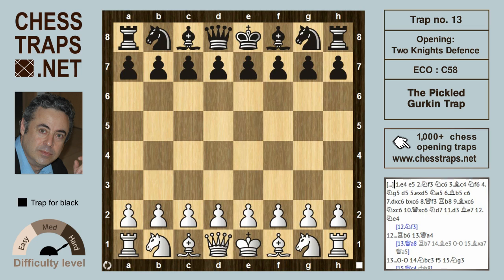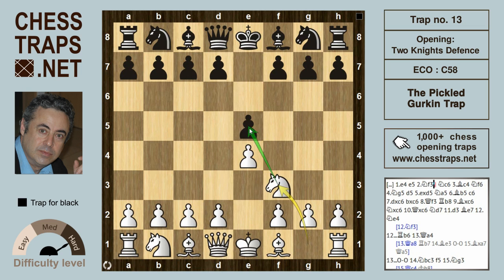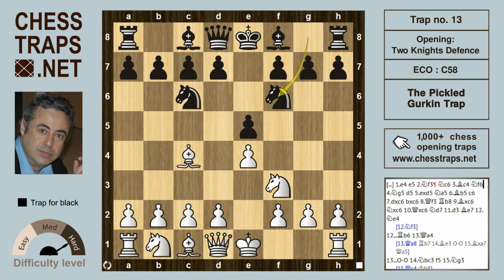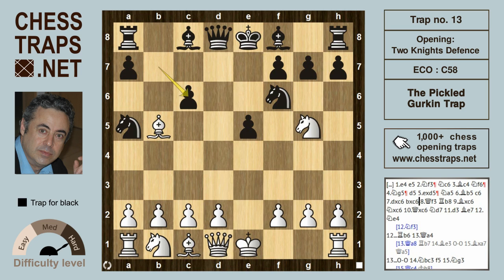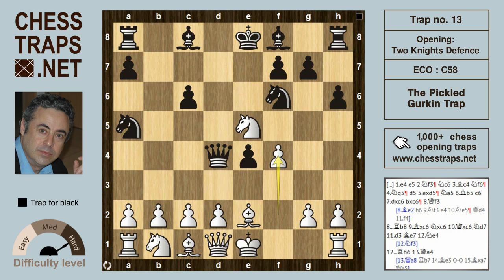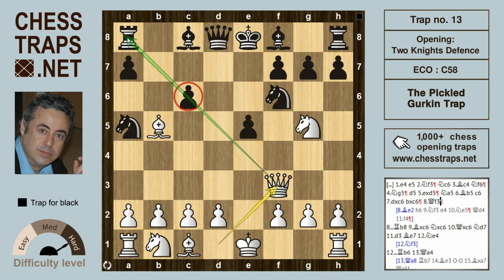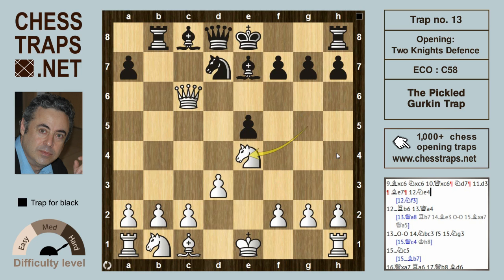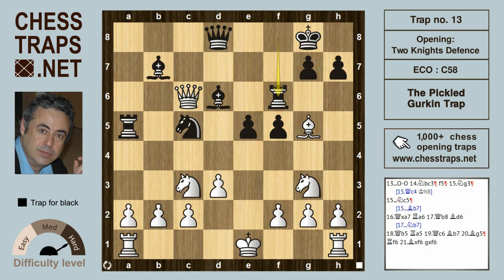Chess Trap no. 13: Two Knights Defence - The Pickled Gurkin Trap (chesstraps.net)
Gurkin - Popov 2013
1.e4 e5 2.Nf3 Nc6 3.Bc4 Nf6 4.Ng5 d5 5.exd5 Na5 6.Bb5+ c6 7.dxc6 bxc6 8.Qf3 Rb8 9.Bxc6+ Nxc6 10.Qxc6+ Nd7 11.d3 Be7 12.Ne4 Rb6 13.Qa4 0–0 14.Nbc3 f5 15.Ng3 Nc5 16.Qxa7 Ra6 17.Qb8 Bd6 18.Qb5 Ra5 19.Qc6 Bb7 20.Bg5 Rf6 21.Bxf6 gxf6 Line

For the complete list and access to over 1000 chess trap videos check out